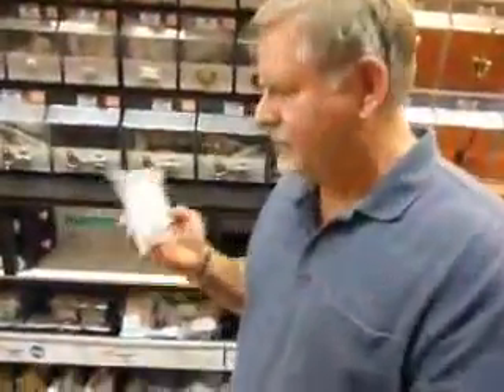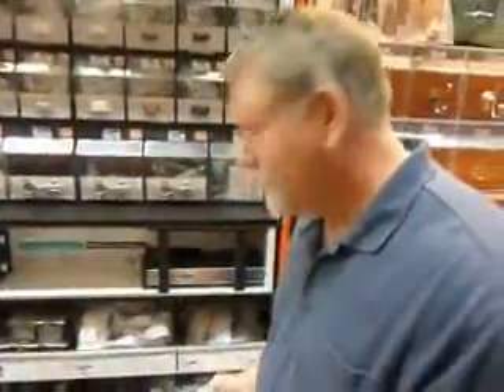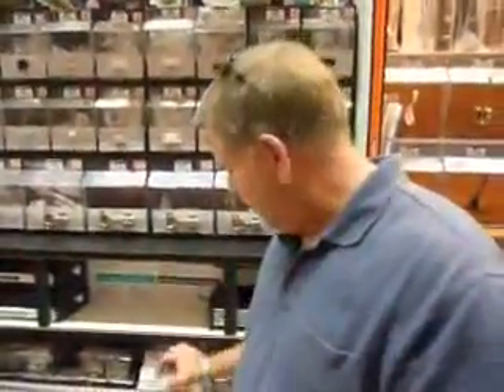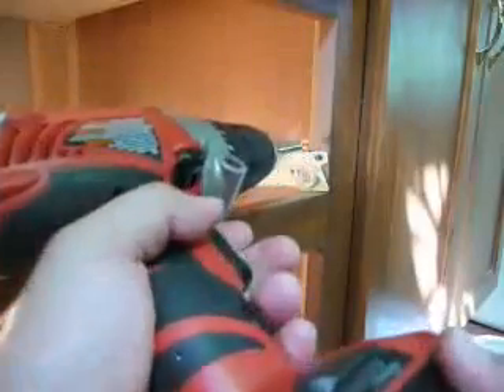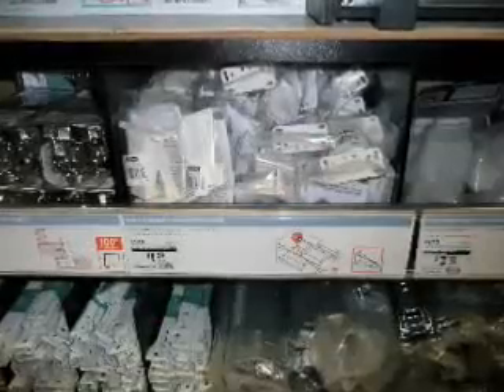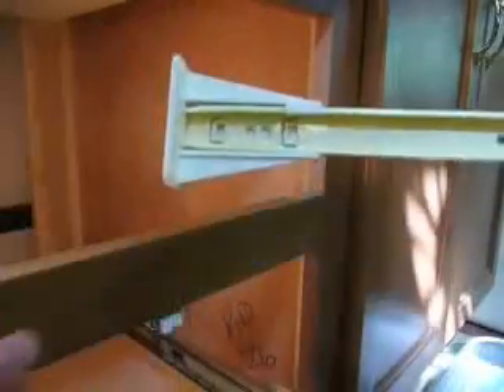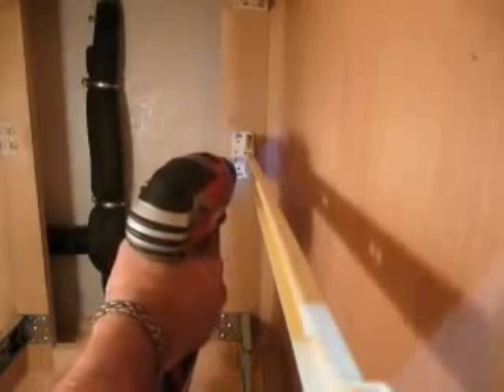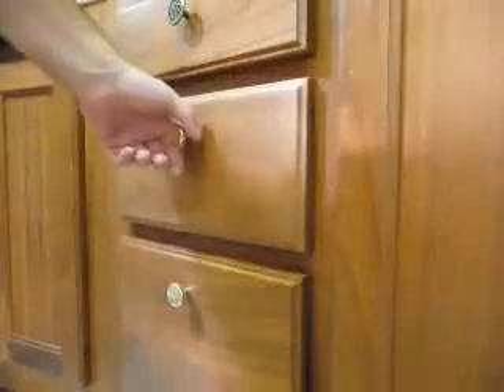RV Drawer Repair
The Professor of RVing shows you how to replace a Face Frame Drawer Socket and put your drawer back on track again.